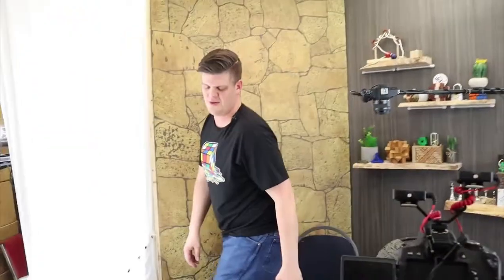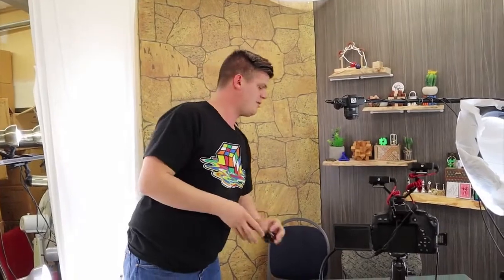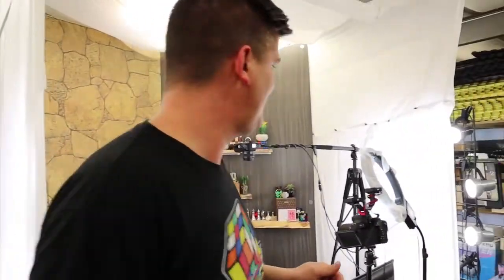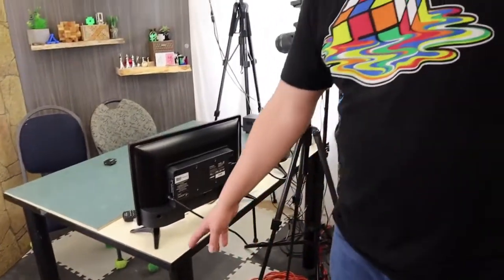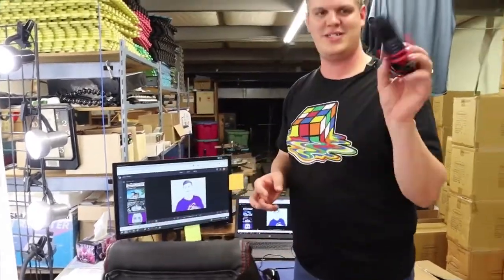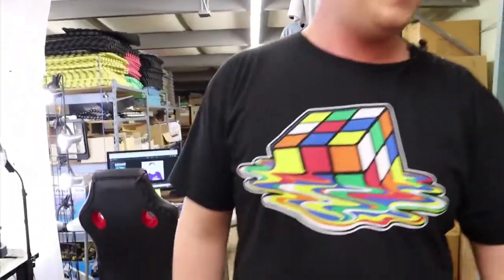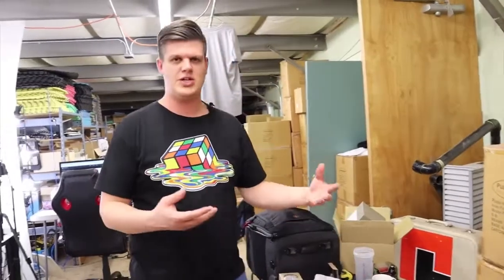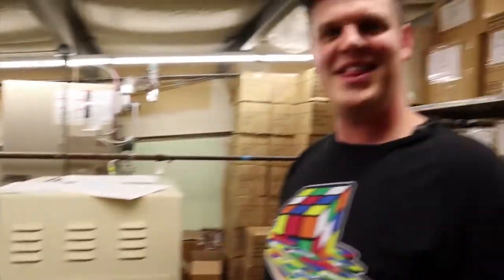Tour of Puzzle Master in Saskatoon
Tyler takes us on a tour of the Puzzle Master video studio in Saskatoon. Well what we call a studio!!